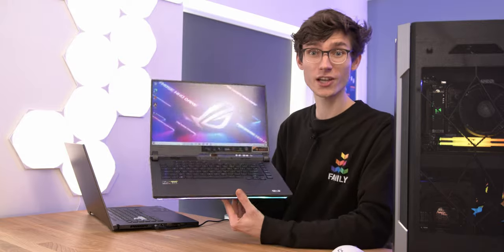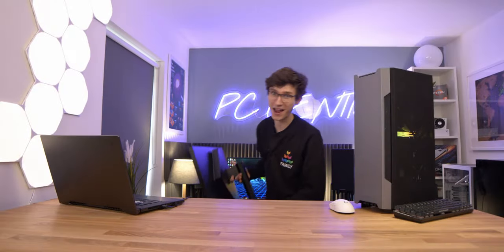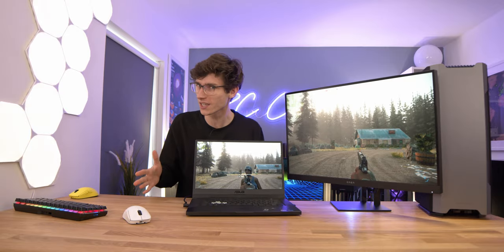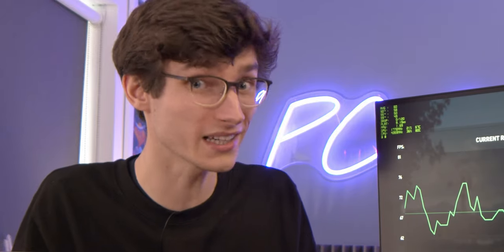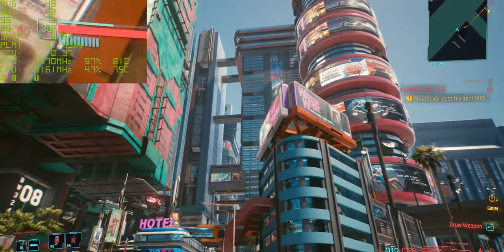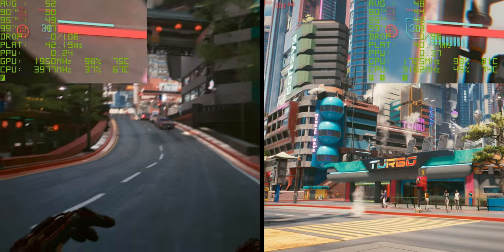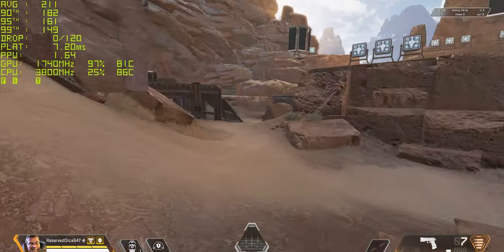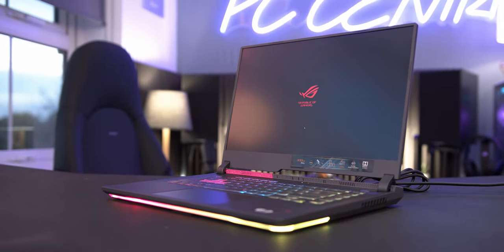Gaming Laptop Or Gaming PC in 2022? 🤔 RTX 3070 Mobile vs RTX 3070 Desktop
Is an RTX 3070 Laptop as good as an RTX 3070 Gaming PC? PC Centric puts the Asus ROG Strix G15 and TUF F15 laptops to the test! Try Dashlane for free on your first device head to

This product was loaned out for review without direction or payment from the manufacturer.

Asus ROG Strix G15 (Amazon)

Phanteks Shift 2 Air Case (Amazon)
Samsung 980 Pro SSD (Amazon)
Cooler Master NR200p case (Amazon)
OR Ryzen 7 5800X (needs bios update) (Amazon)
RTX 3070 Graphics Card (Amazon)
Cooler Master 650w SFX Power Supply (Amazon)
XPG D50 3600MHZ Spectrix RAM (Amazon)

4K Benchmarking monitor (RS) (Amazon)